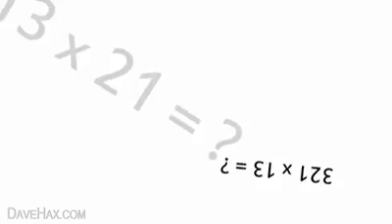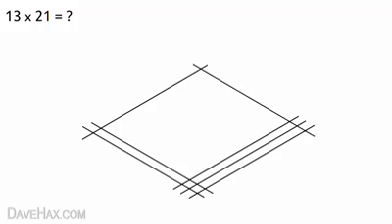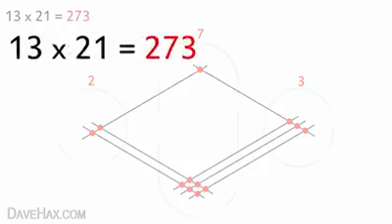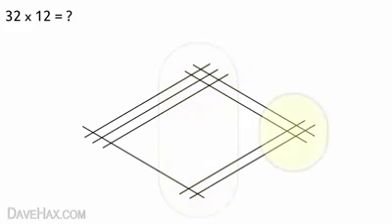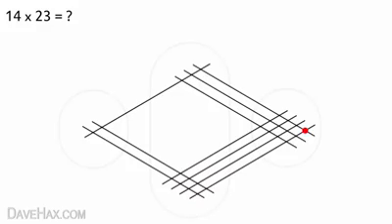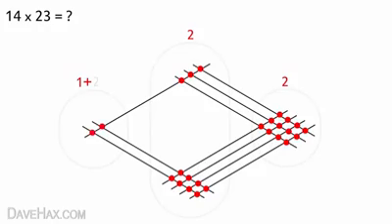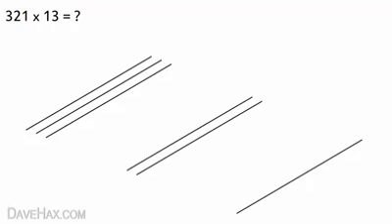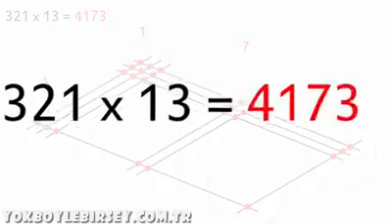Japon Usulü Kolay Çarpma İşlemi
Japanese style simple multiplication operation